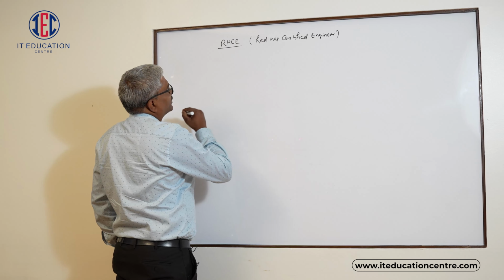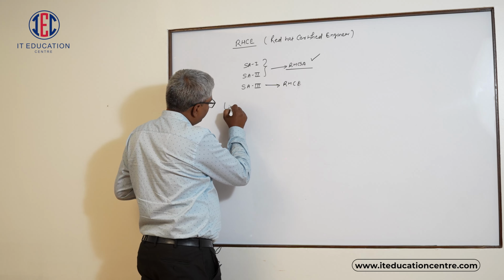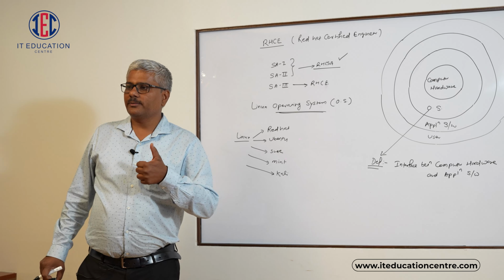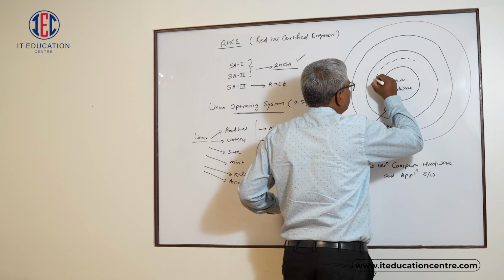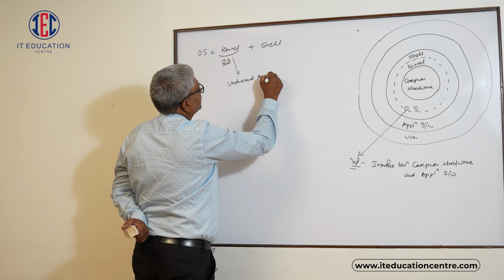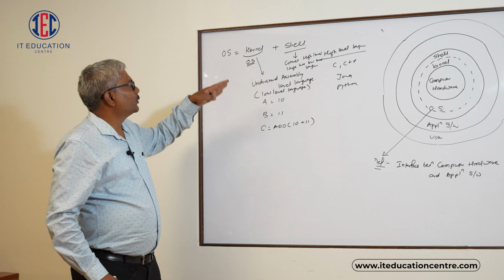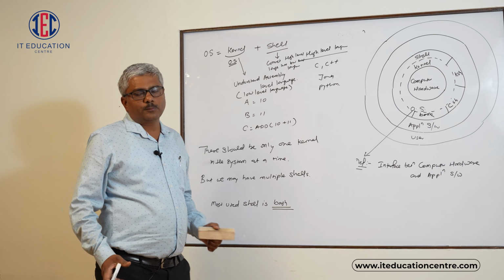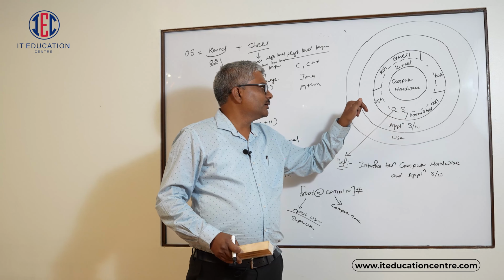Know More About RHCE (Red Hat Certified Engineer)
The Red Hat Certified Engineer (RHCE) is a prestigious certification that validates the expertise of professionals in deploying, managing, and troubleshooting Red Hat Enterprise Linux systems. It is widely recognized in the IT industry and demonstrates a high level of proficiency in Linux administration.@